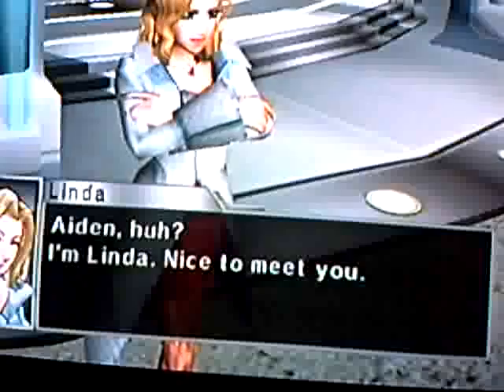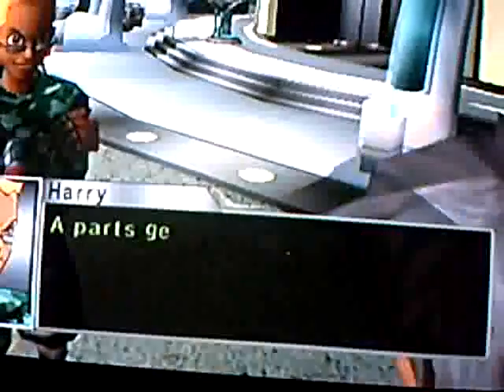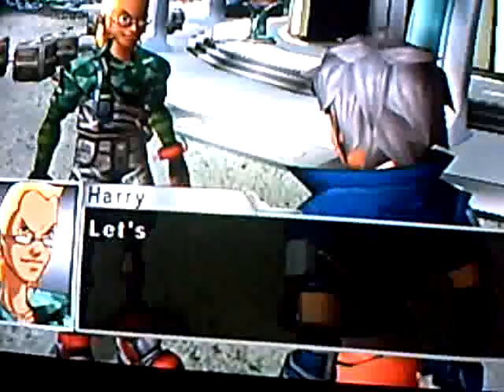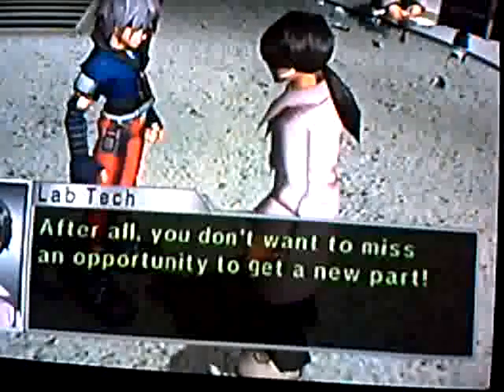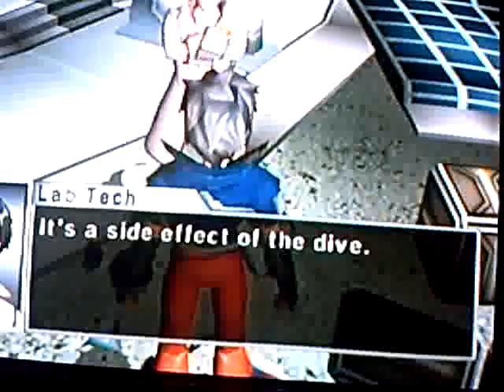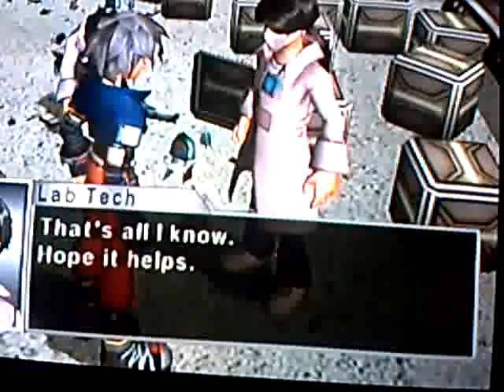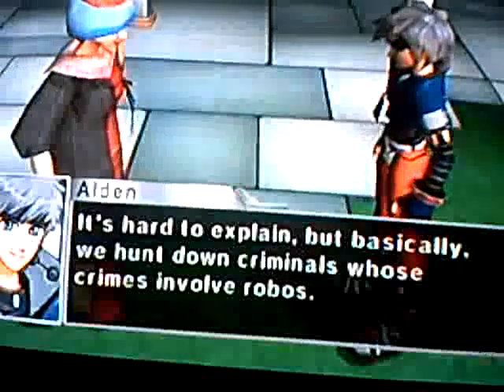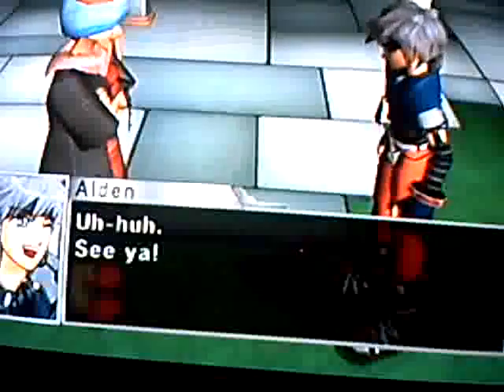Let's Play Custom Robo Part 4